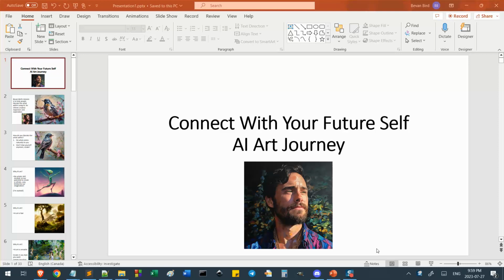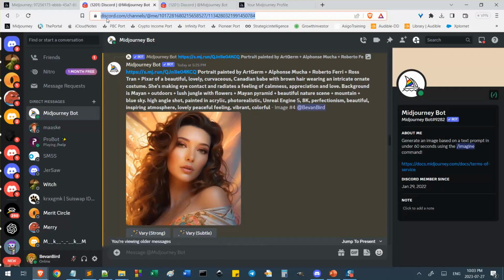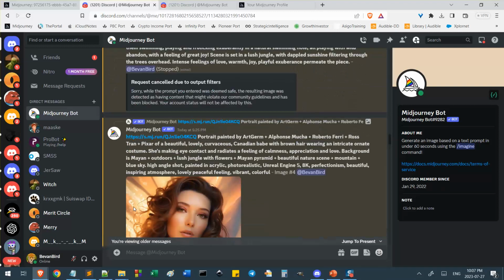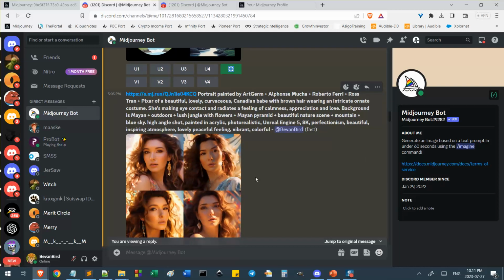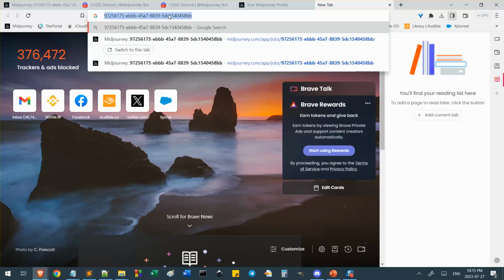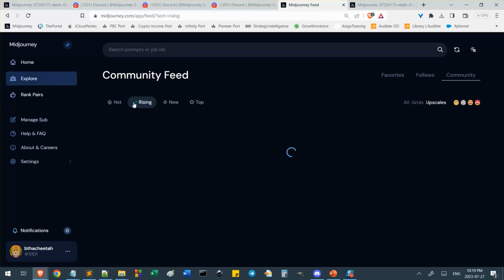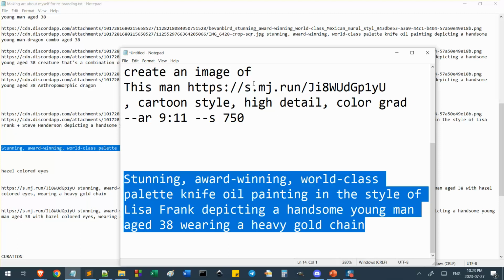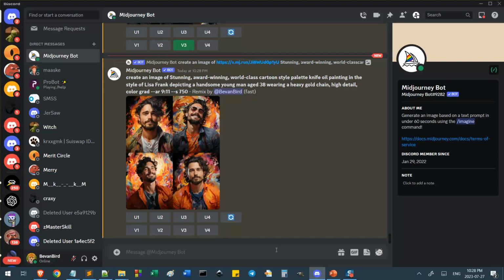Navigating Midjourney & Discord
I show you how to navigate and start using Midjourney & Discord. I also show you how to start making custom AI art inspired by a photo of yourself.